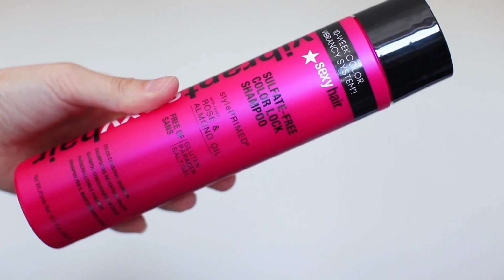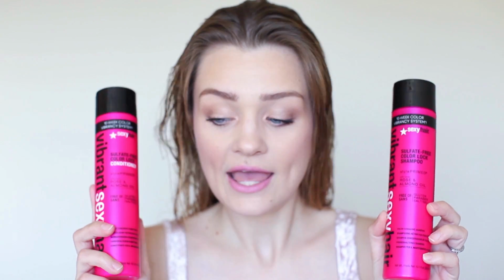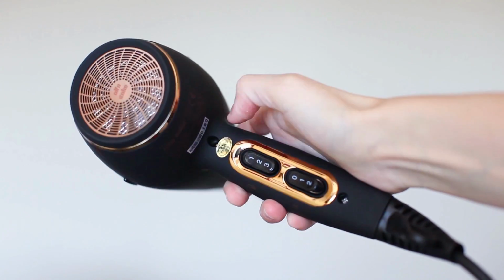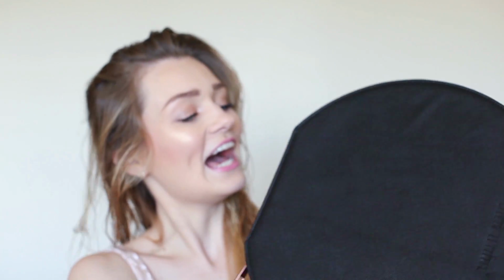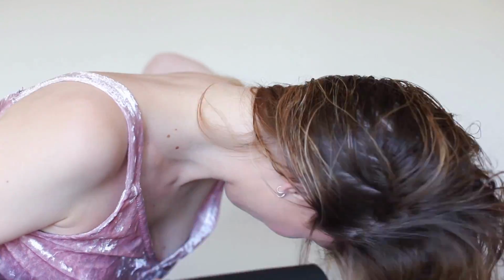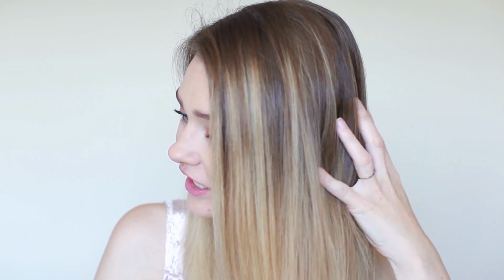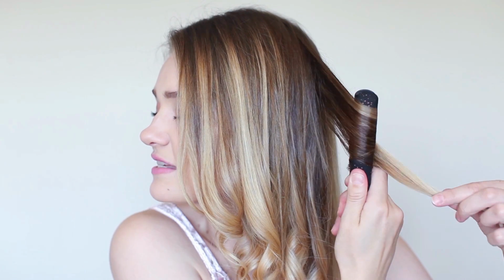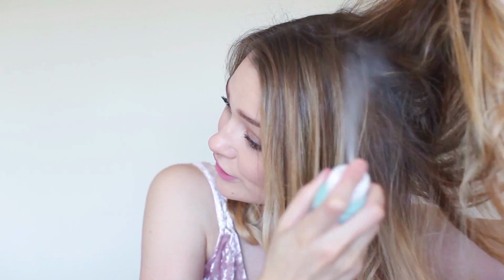SUMMER MAKEUP & HAIR ROUTINE! | Laura Bradshaw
• I share my Summer makeup & hair routine!

Hey guys! I thought I would show you a little routine of my current Summer makeup & hair look. I wear this daily and it's super easy to do...!

• SOCIAL MEDIA & CONTACT LINKS •

• LINKS •

Some items in my videos are sometimes gifted to me by PR's. I would never post about an item unless I would recommend it to a friend, so you can be sure to have my full honest opinion.